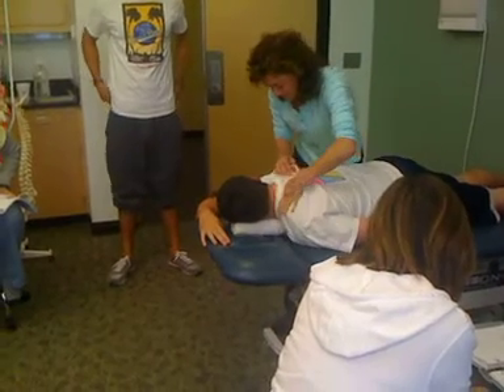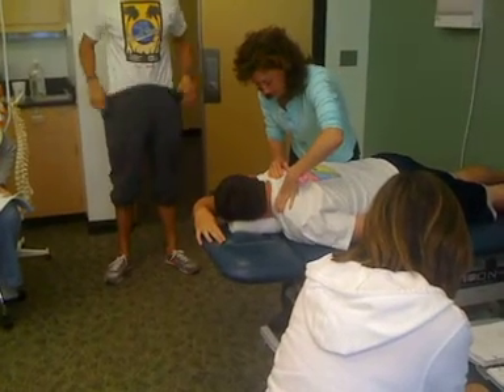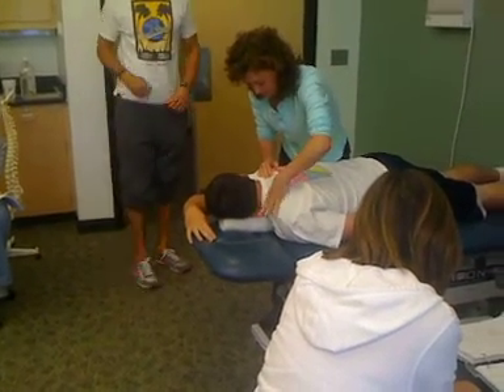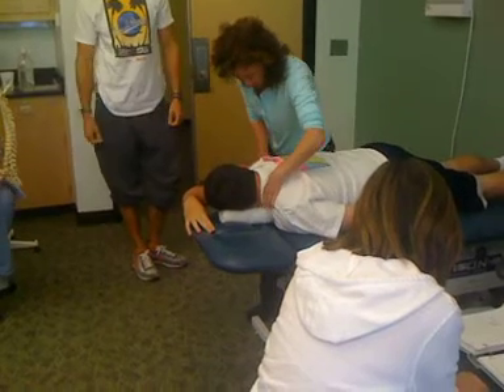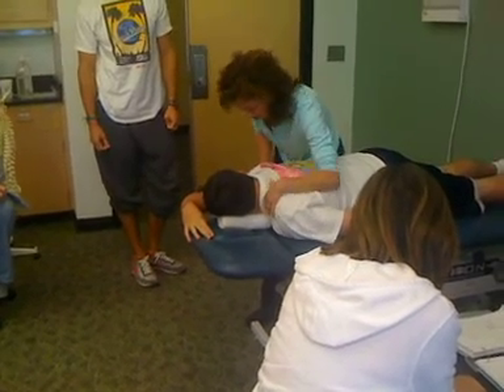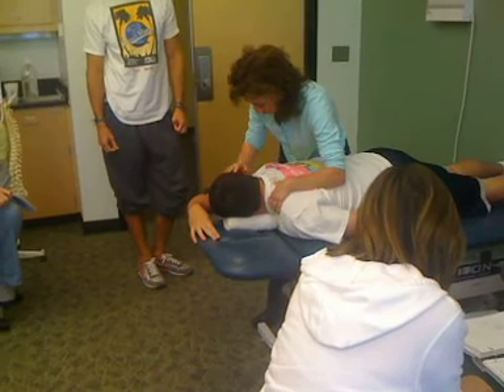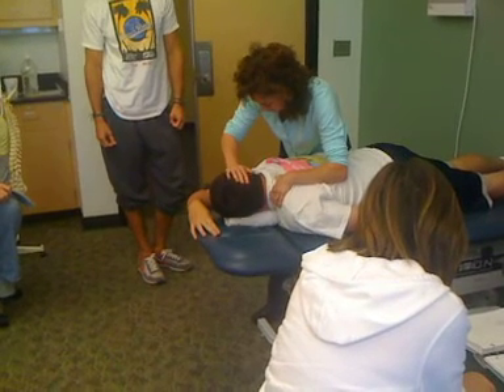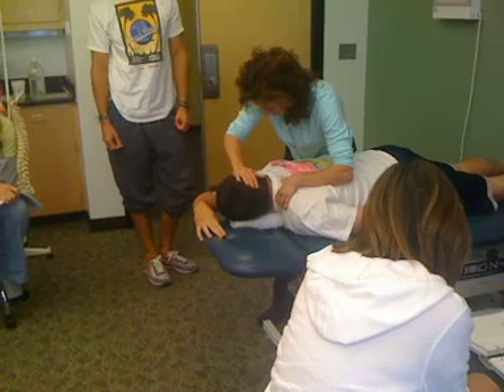Grade V Lower Cervical Manipulation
USC Physical Therapy program instructor, Cathy Arnot, performs a manipulation on a DPT student.